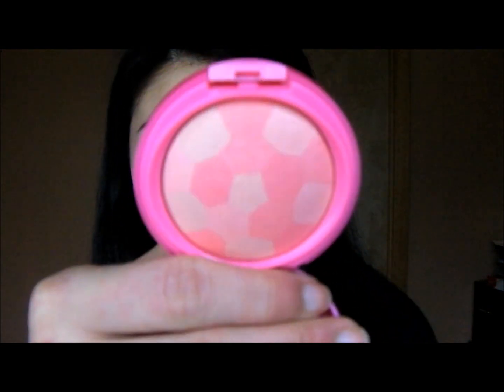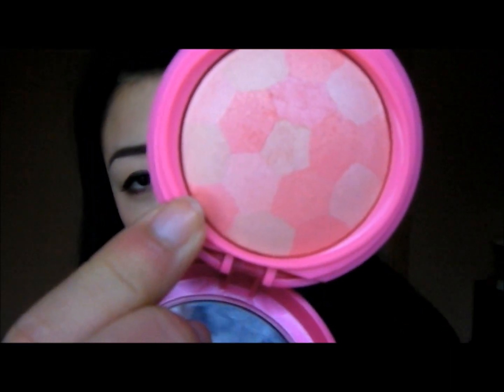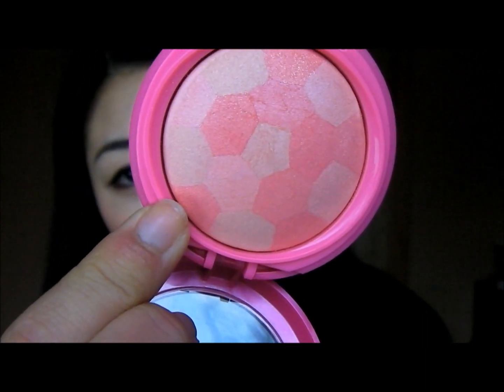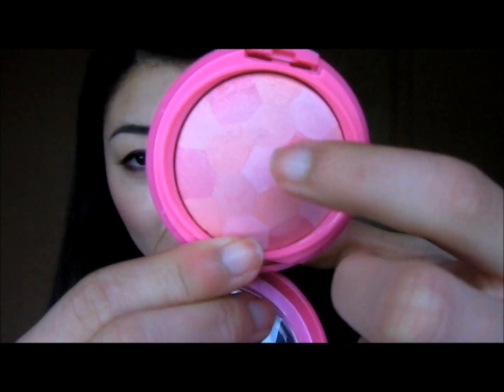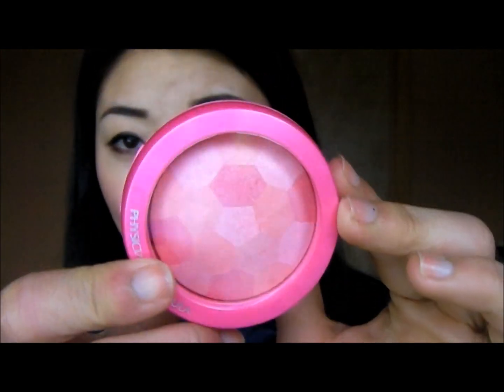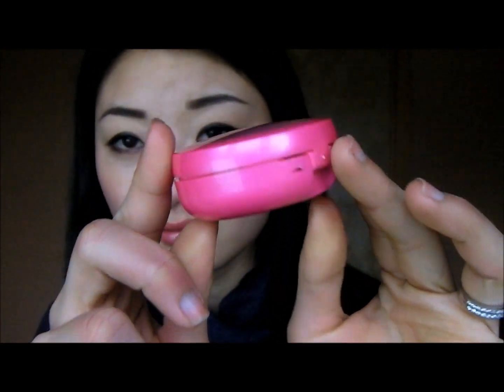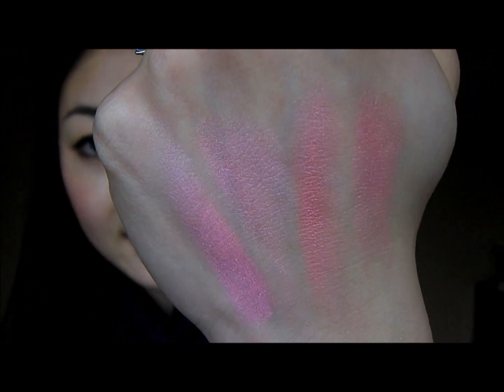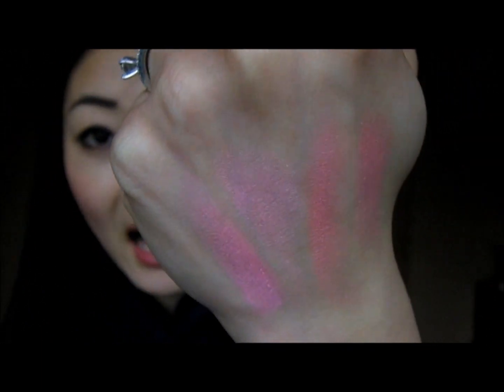Product 411: Physicians Formula Bombshell Collection Multi-Colored Custom Blush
FTC: I purchased the products shown in the video with my own money. This is my own personal honest opinion.